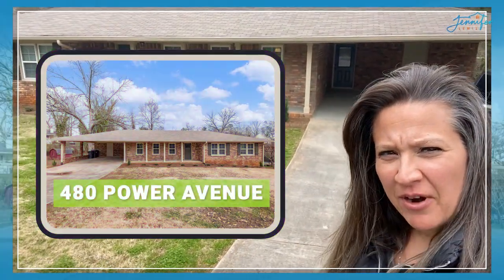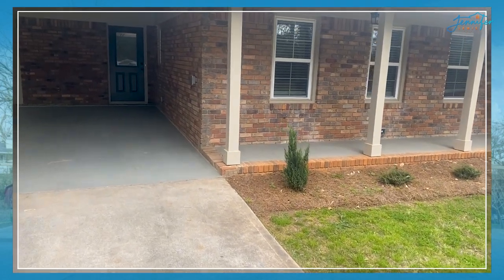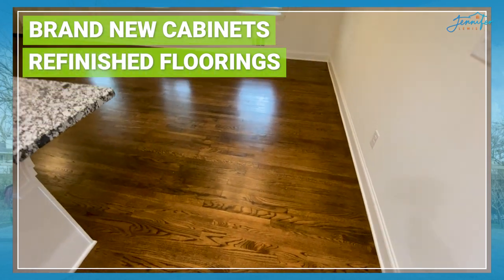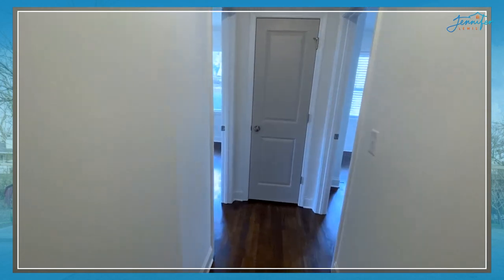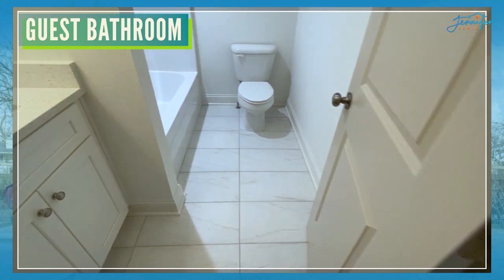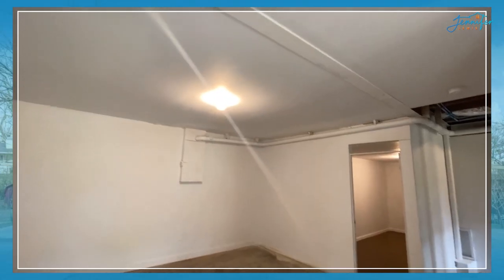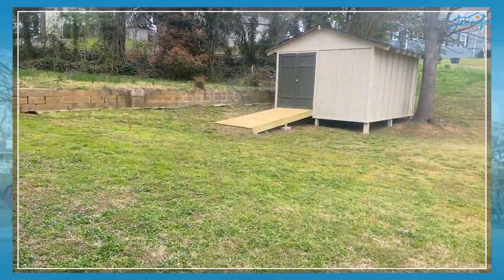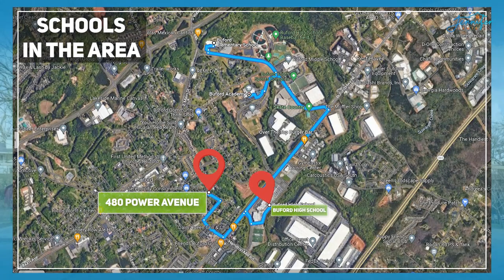Buford City Schools Single story on a basement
👀Looking for a true stepless ranch in Buford City Schools? This home would be great for multi-generational living. The home is not huge but the location makes up for it. Centrally located in old town Buford, close to all the A+ ranked schools. This home also has an opportunity to finish a basement with outside access. NO HOA, all brand new appliances, new flooring, new windows, new counters. You won't have to do anything, but move in. All for the under $500K.

MoveToGeorgia.org